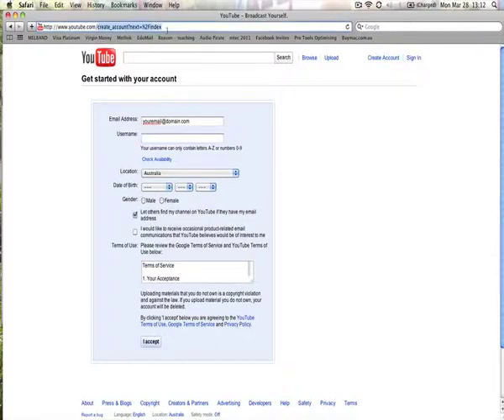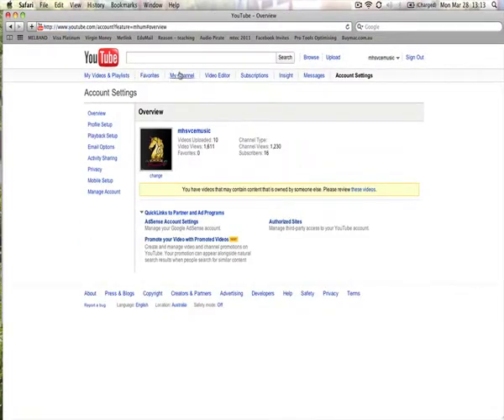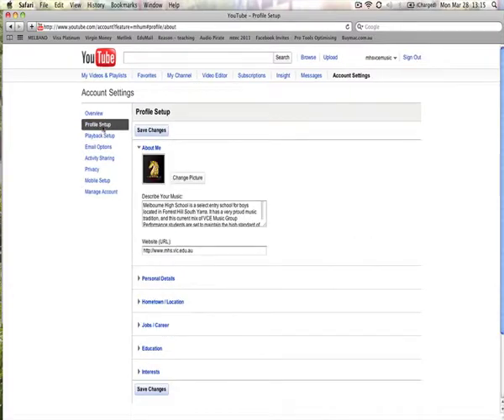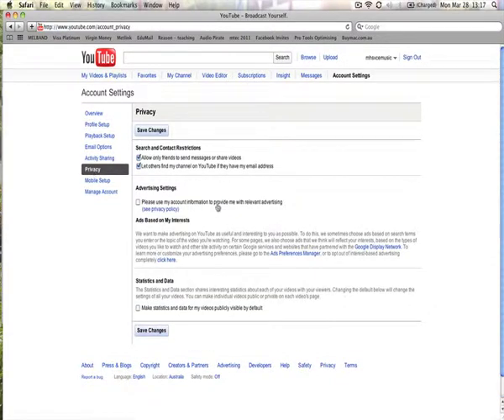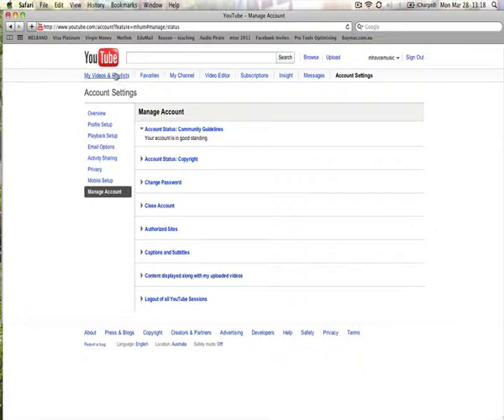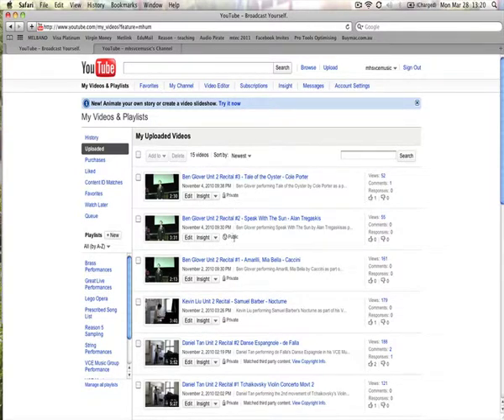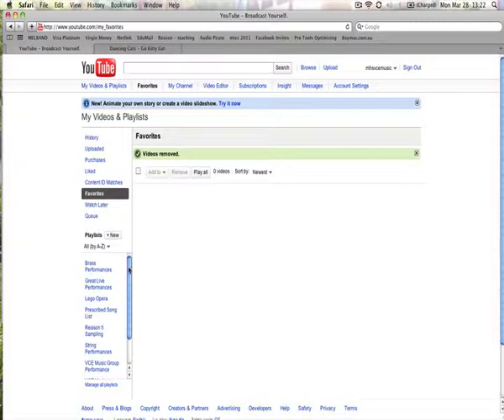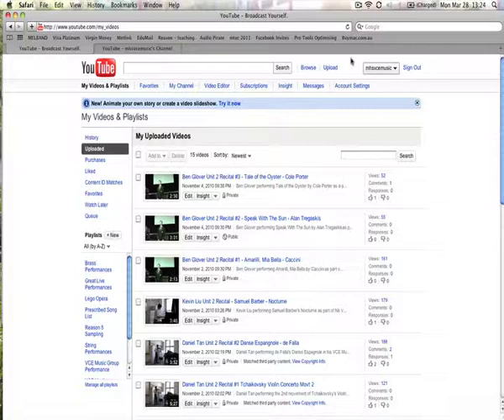YouTube for Music Classroom - part 1 (Account Creation)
This is part 1 in the series of how to utilise YouTube in the music classroom. For the express version of this video (3 mins long), enter

Part 1 - Creating and Setting up Account
Part 2 - Adding Friends
Part 3 - Privacy, Playlists and Uploading